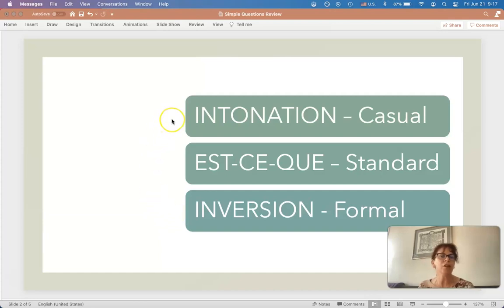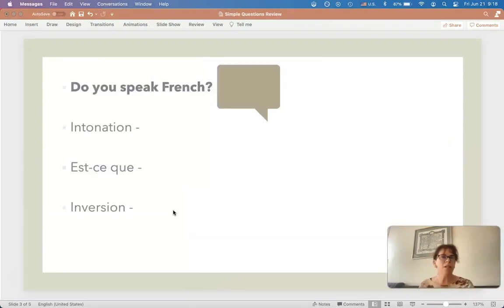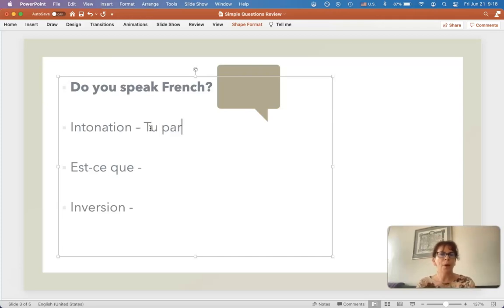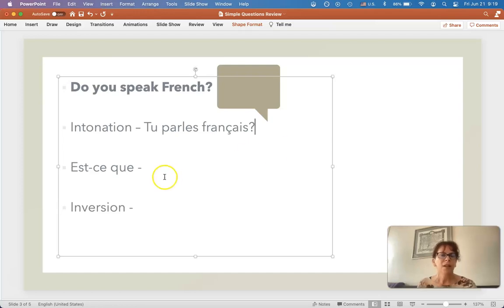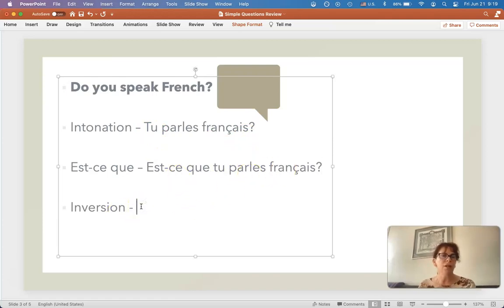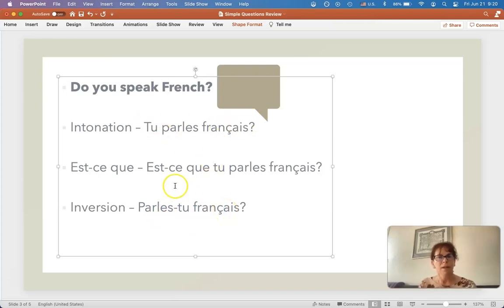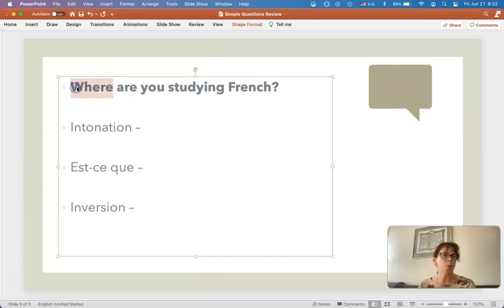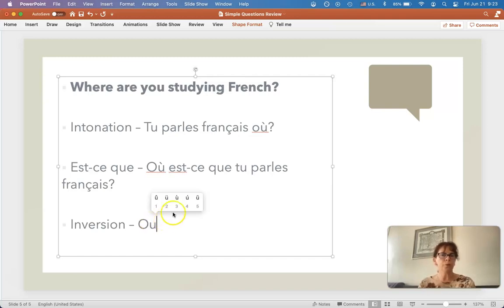Lecture Module 2 - Simple questions